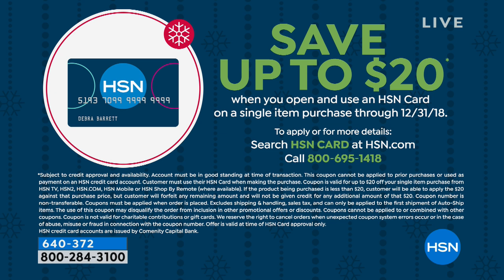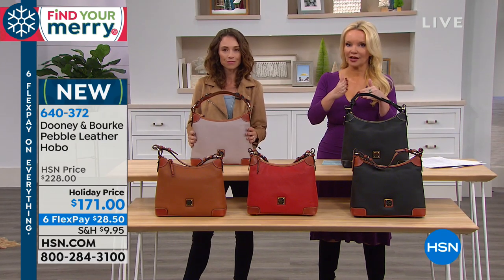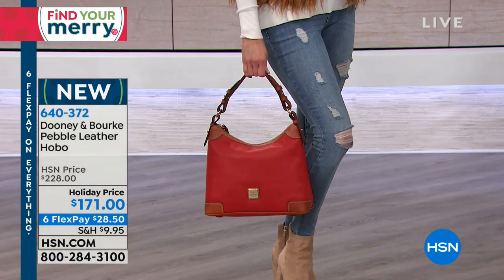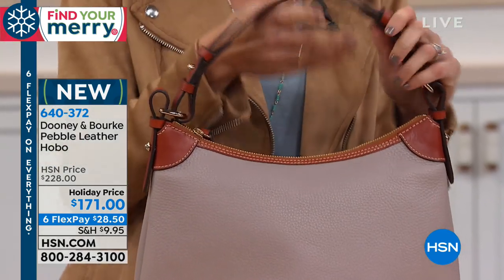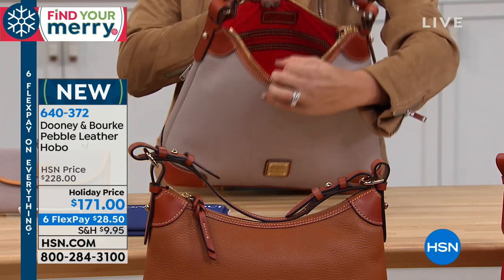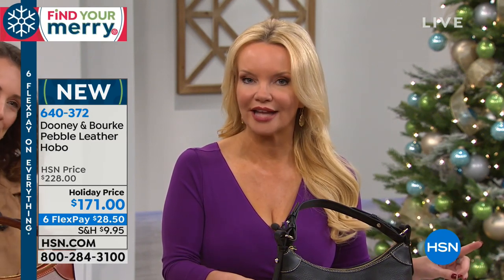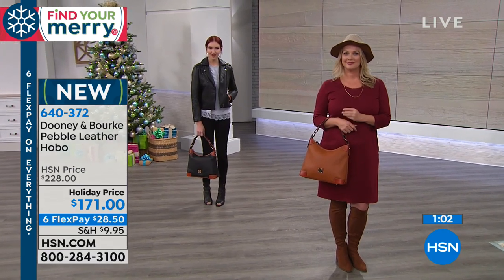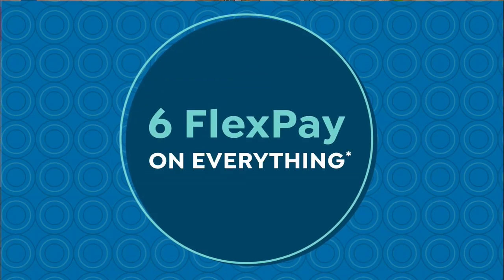Dooney Bourke Pebble Leather Hobo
From the Pebble Grain Collection comes this richly textured hobo. The soft, slouchy construction exudes a relaxed vibe, making it the perfect everyday luxury. ...